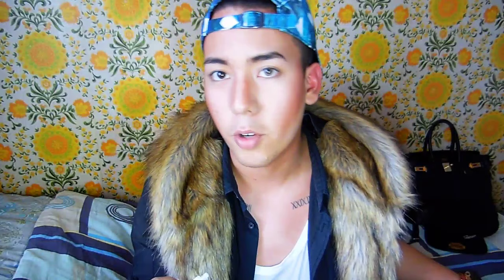101: Beginners Colored Contacts 101 (Long Nails Version) | DPartyIsHere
So here's my little colored contact lens 101 for beginners or people who have questions about using colored contacts or contacts in general! So please leave me your questions down below in the comments!
Lenses used: Desio Lenses in Caramel Brown!